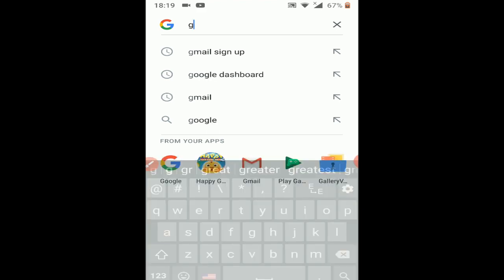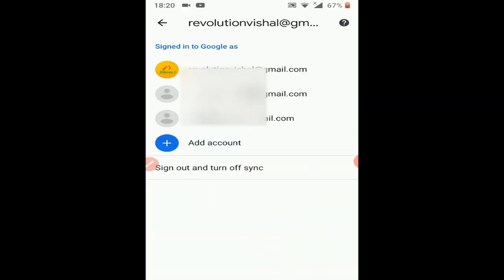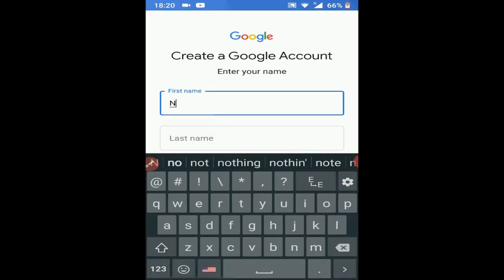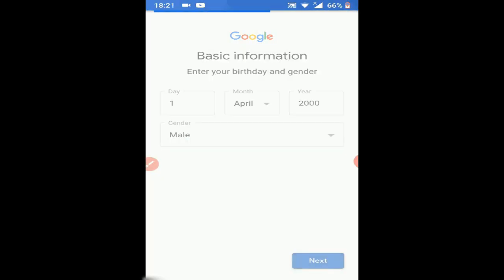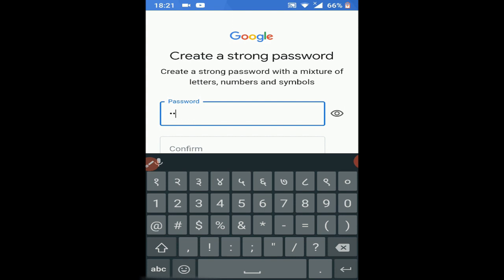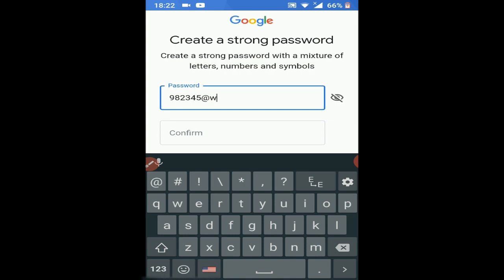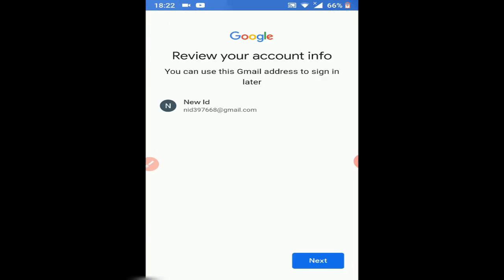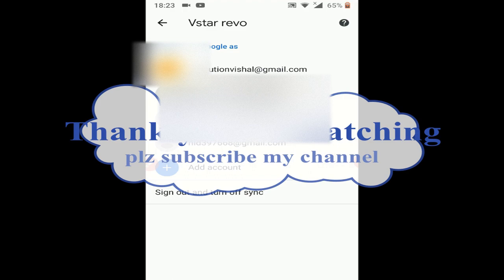[ नेपालीमा] How To Make Google Account/Gmail ID on Your Mobile Phone | Create Gmail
HowToMake Email Gmail - Email by Google, Google LLC, Productivity, Social Networking, ios
gmail sign in#gmail login#gmail login mail#gmai#gmail account,gmail account login#fake mail#gmail sign in#gmail login